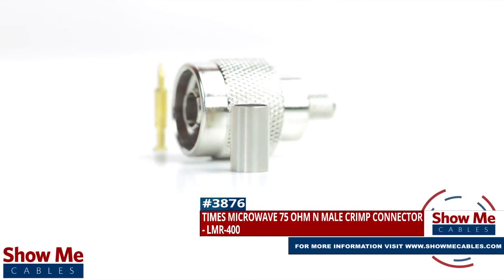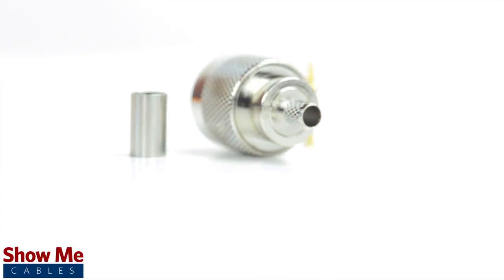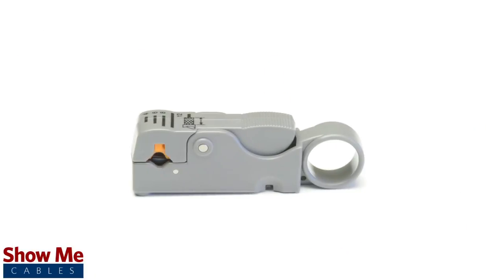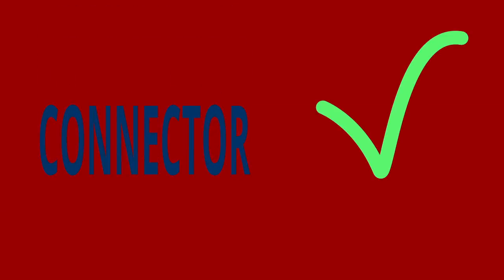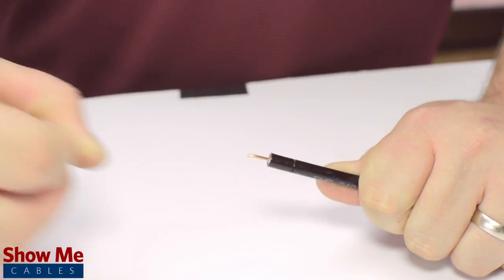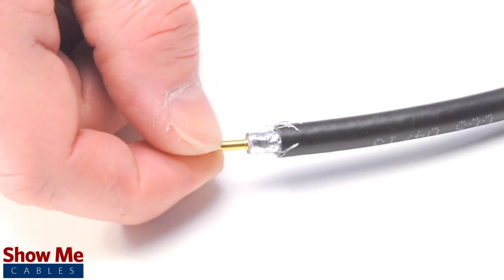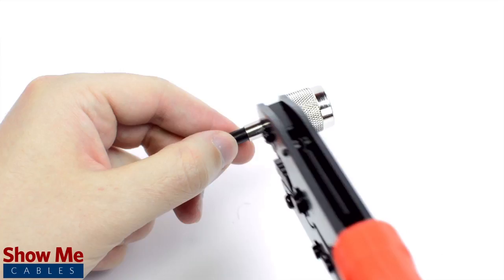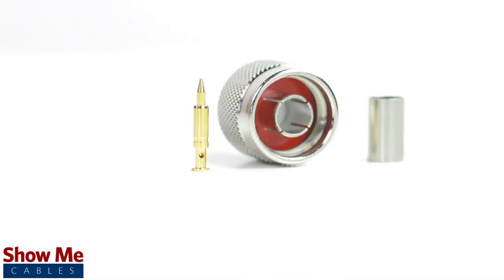Times Microwave 75 Ohm N Male Crimp Connector For LMR-400 - Perfect For DIY Installs!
Our Times Microwave 75 ohm N Male crimp connectors for LMR-400 will provide a simple solution for your wiring needs.